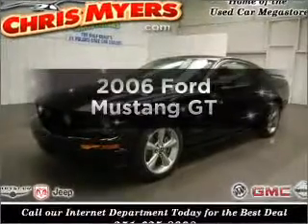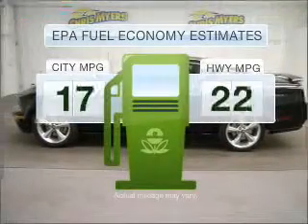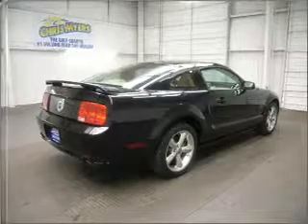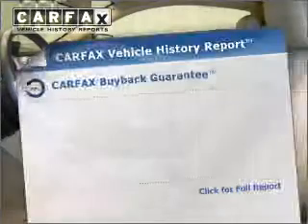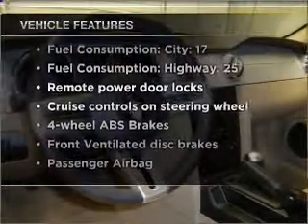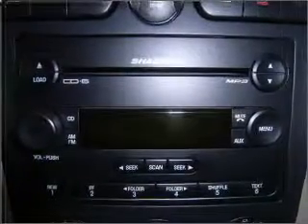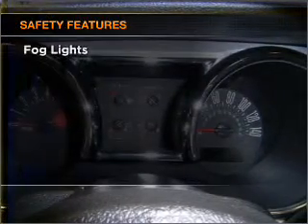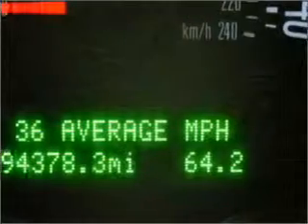2006 Ford Mustang - Daphne AL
Year: 2006
Make: Ford
Model: Mustang
Engine: 4.6 liter 8 cylinder 24 valve
Transmission: 5-Speed Manual
Exterior: Super Black
Miles: 94377
Chris Myers
27161 Hwy. 98
Daphne, AL 36526